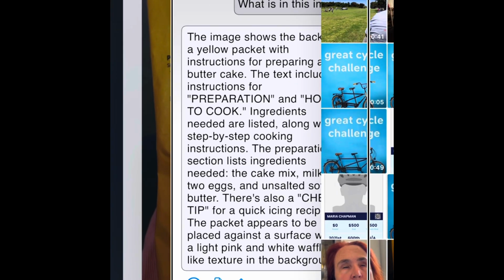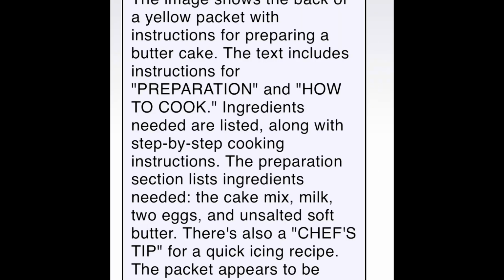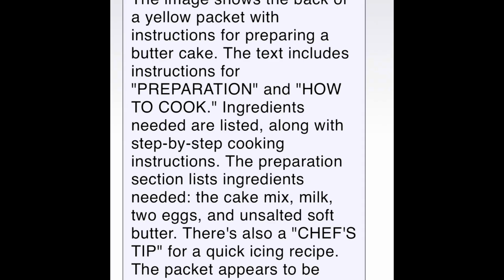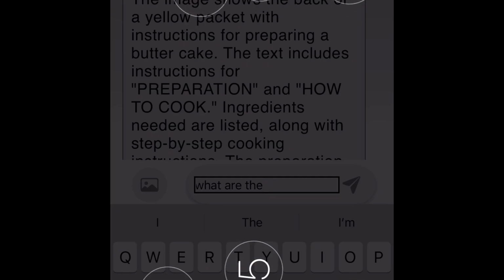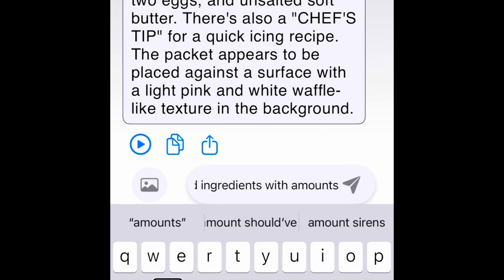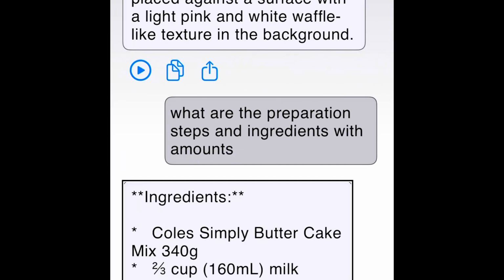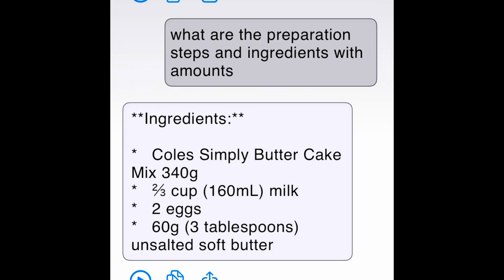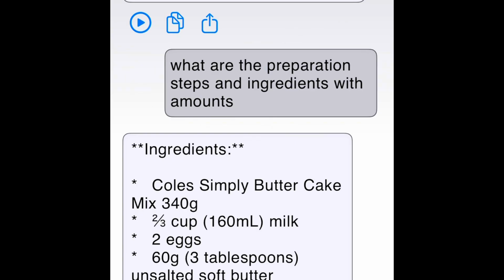from wooden spoons to High-tech! tips, tricks, and hacks for accessible blind baking!￼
I donned my smart glasses and baked a cake. Hope you will share my adventure! Love feedback so please leave a coment#bakingblind